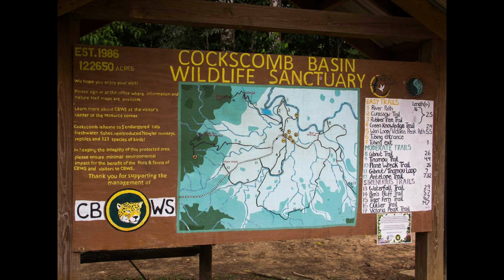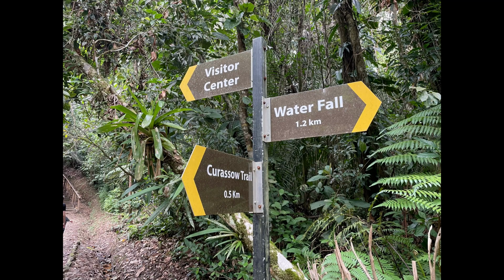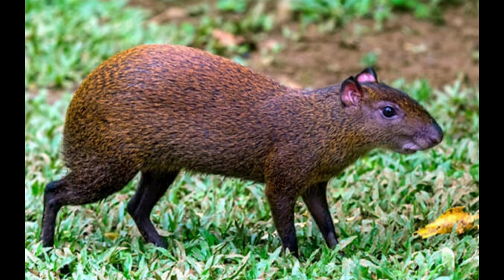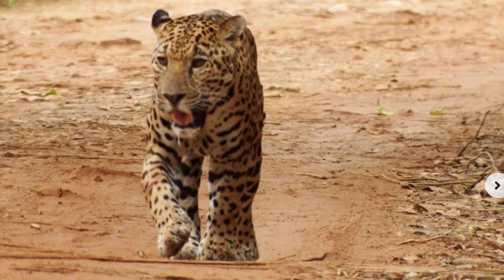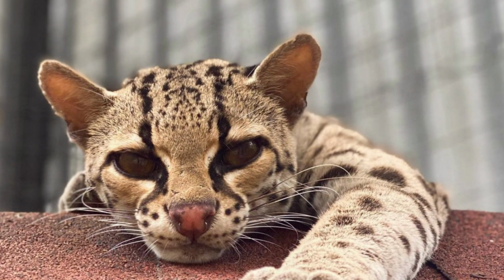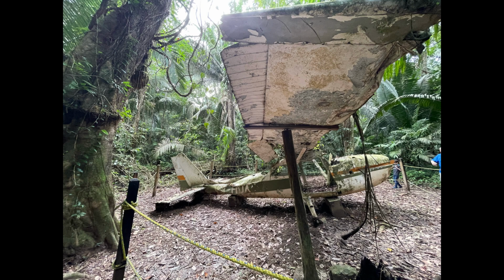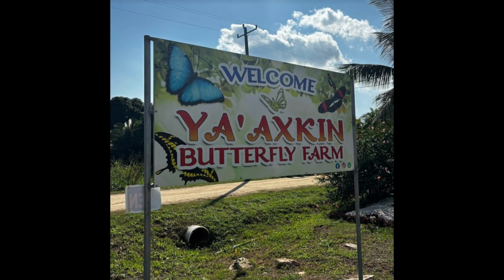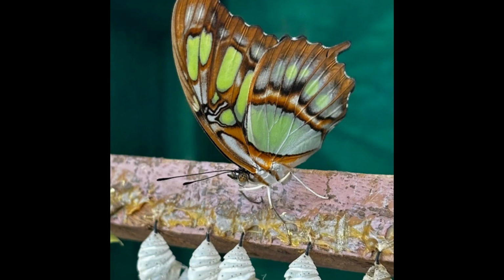Cockscomb Basin Wildlife Sanctuary- Part 3 of Day trips from Placencia Belize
We visited the Cockscomb Basin Wildlife Sanctuary as well as a butterfly farm.  This is part 3 of our day trips from Placencia, Belize.